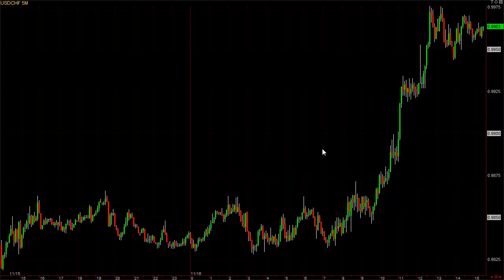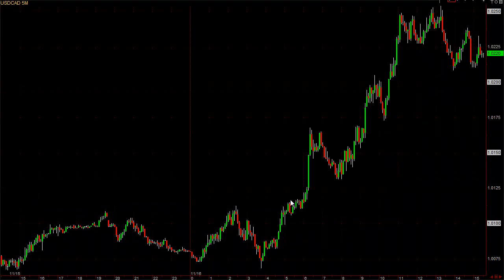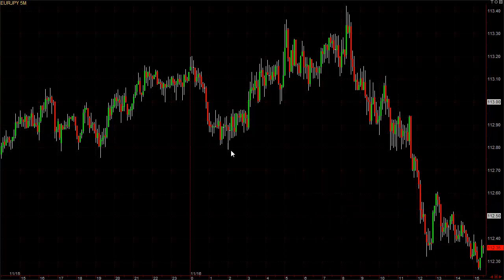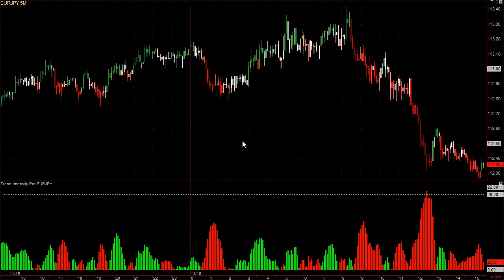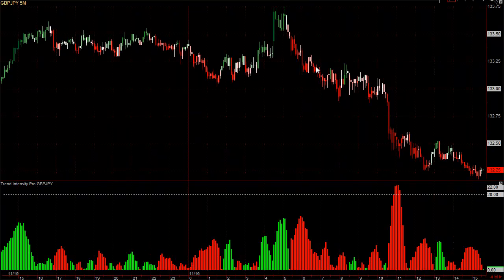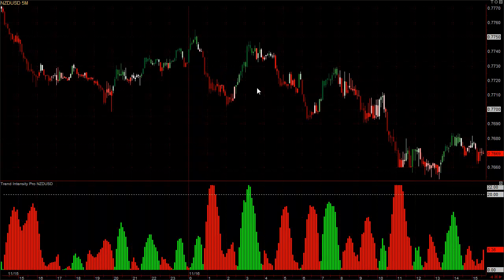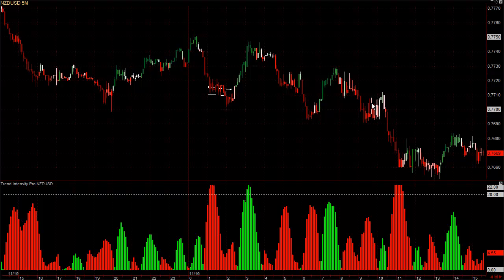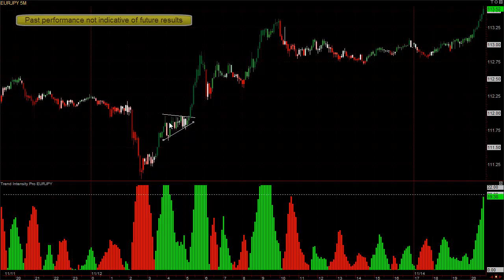Forex Flag Patterns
Flag patterns are continuation patterns.  Wait for a momentum move up/down and a flag is a 15 minute to 1 hour or so sideways very narrow volatility move.  You enter upon breakout in the direction of the previous trend.  Using LeverageFX statistical trend tools adds to your probability for example if FX Trend Intensity is 20+ then flag pattern breakout is often more likely to work.